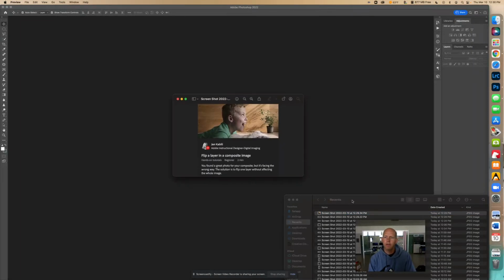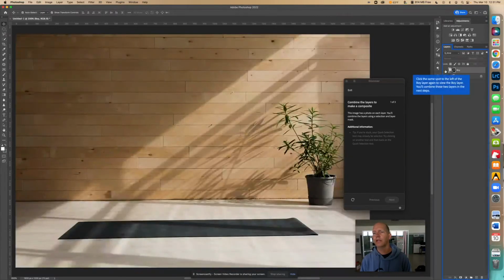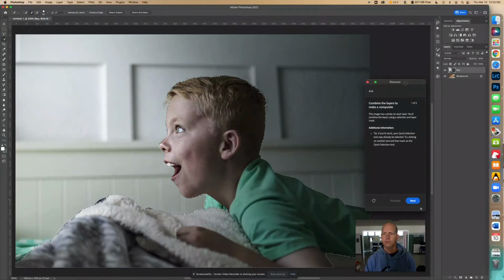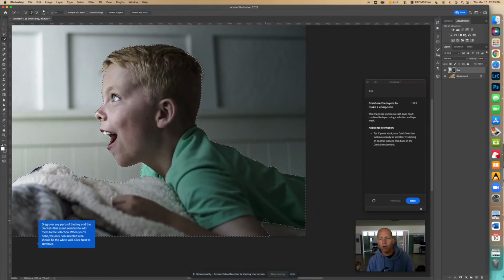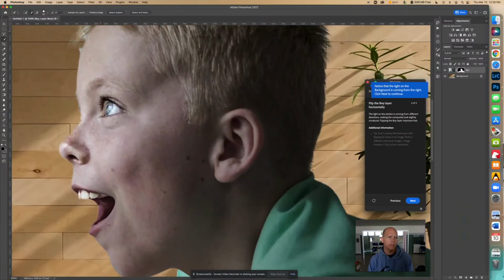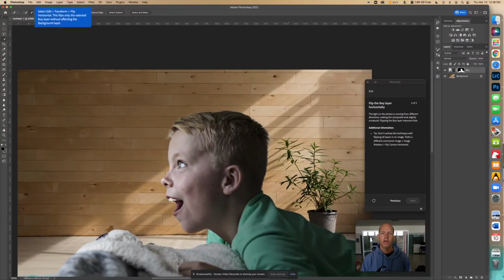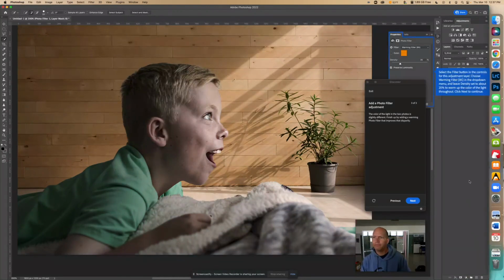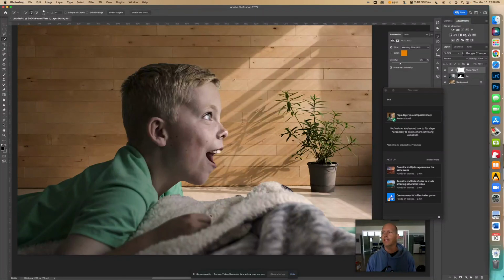Flip a layer in a composite image - Photoshop Tutorial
I go through step by step to show a tutorial given by Adobe Photoshop on how to solve the problem when you have a composite and one image is facing the wrong way. I show you flip one layer without affecting the whole image. Original tutorial by Jan Kabili.